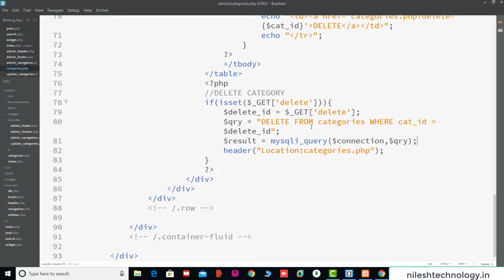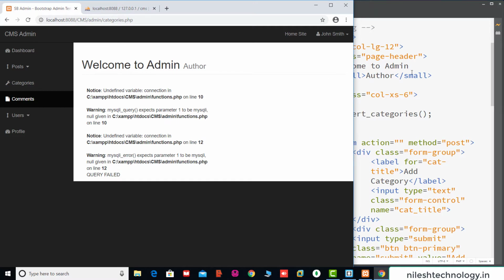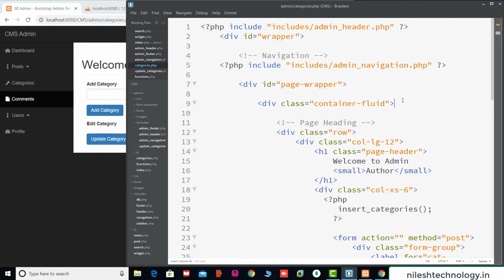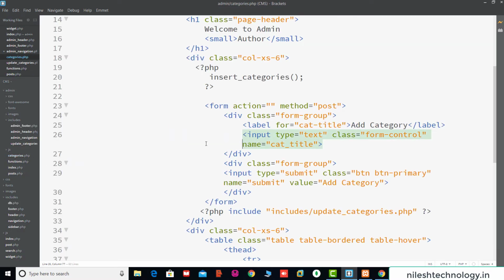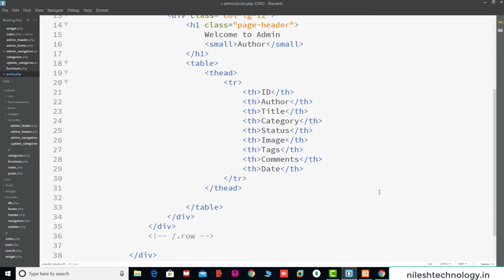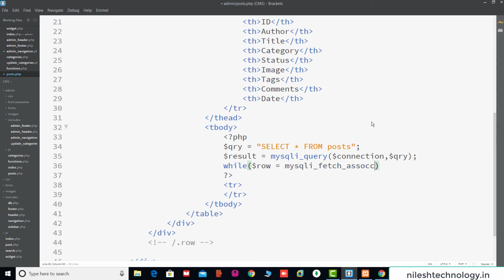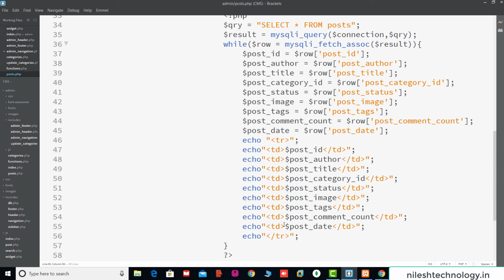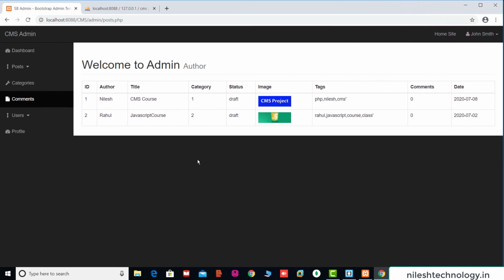#9. CMS Post Display | CMS Project Tutorial | PHP and MySQL | 2020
In this video we will learn about the Admin Post database table.
We refactoring the categories table and display post table data.